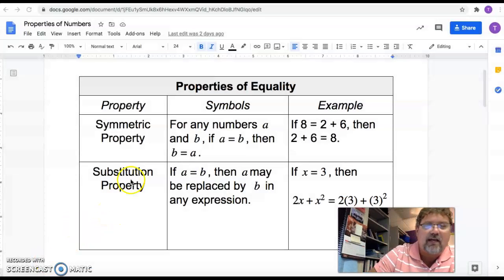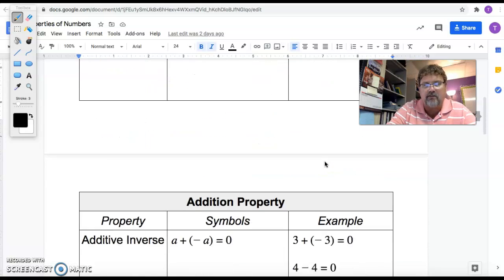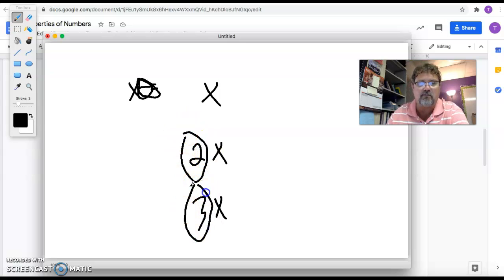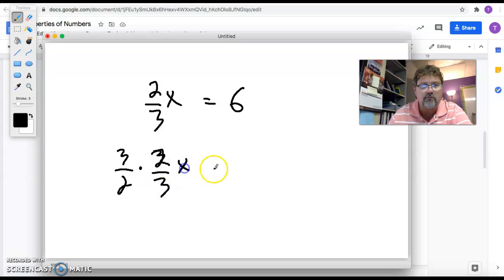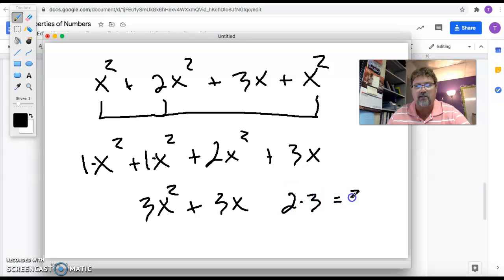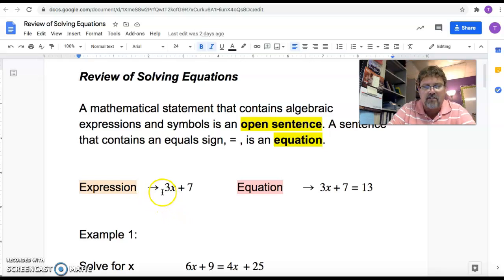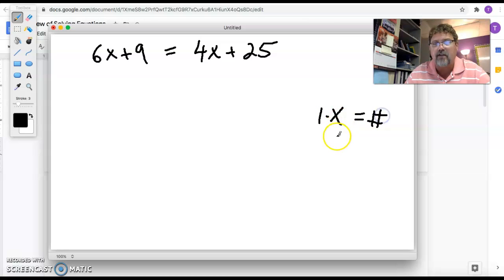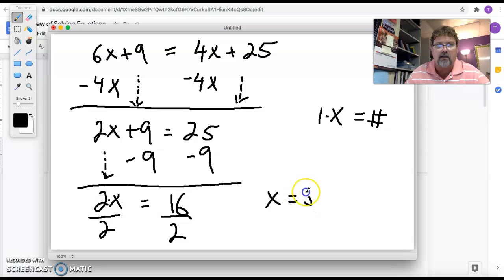Intro to Solving Linear Equations